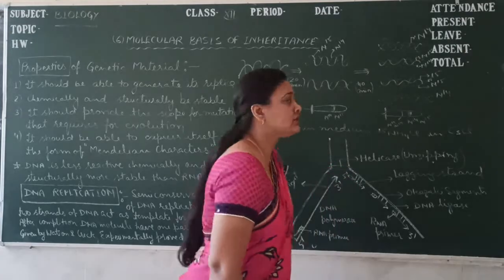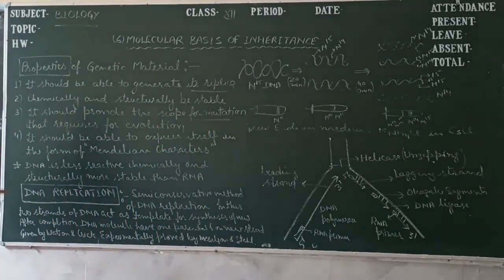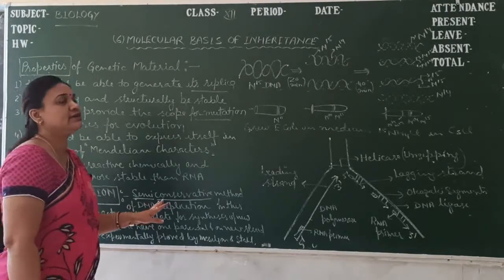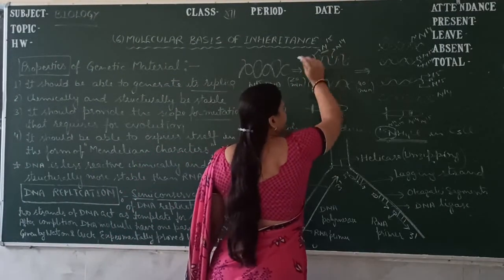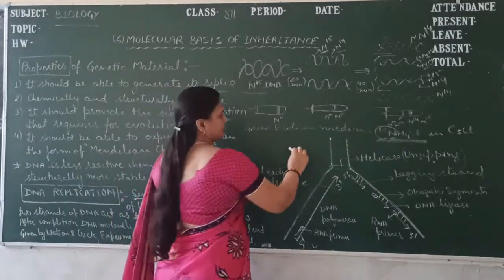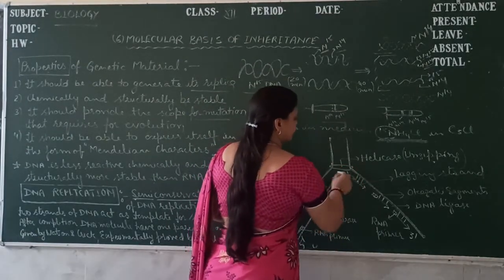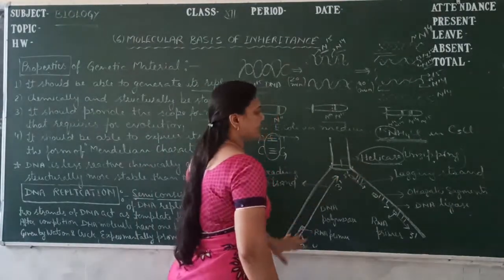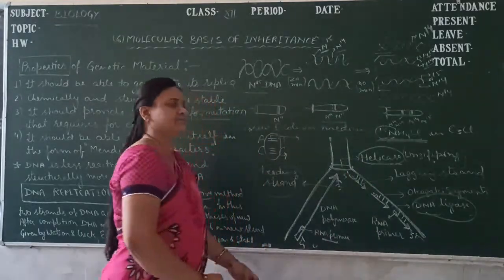MOLECULAR BASIS OF INHERITANCE CLASS 12 BIOLOGY BY SHIPRA SHARMA